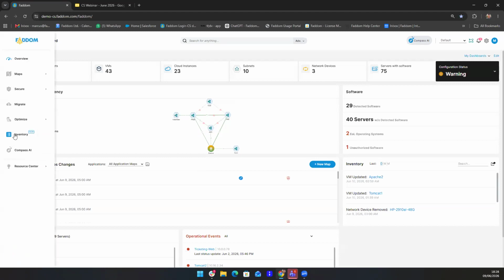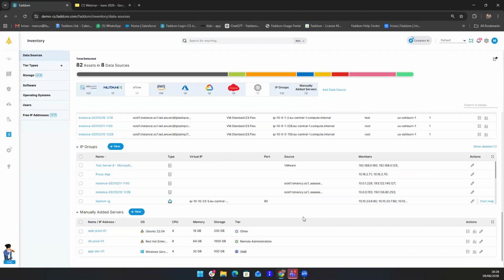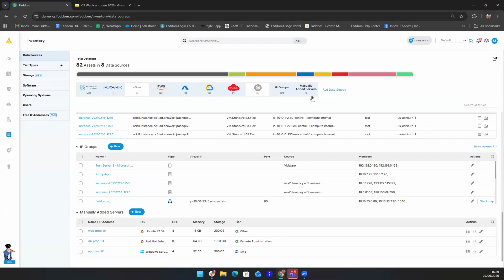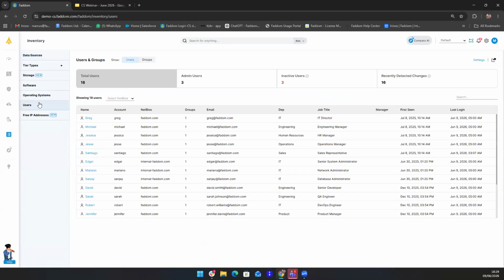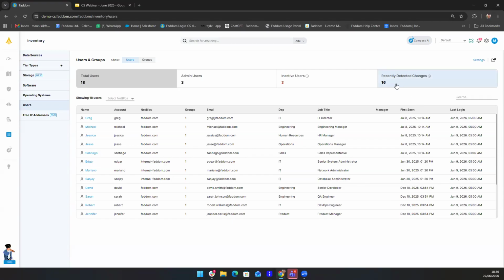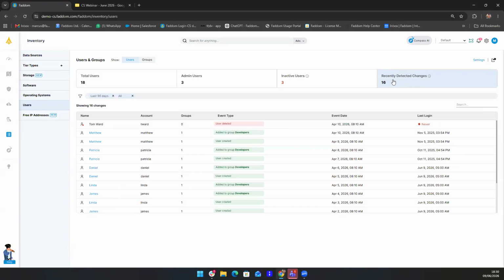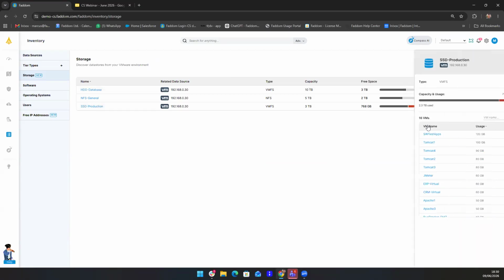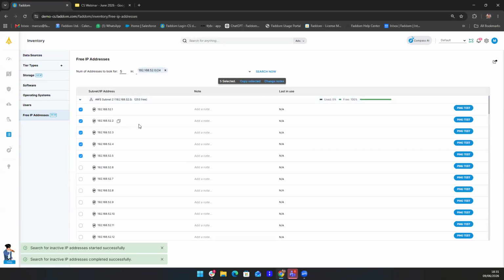How to Use Active Directory With Faddom | Faddom Connect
Learn how Faddom connects to your Active Directory servers to populate the User Inventory, allowing you to identify which users are accessing which servers and assisting with AD management. The interface lets you view your groups and their members while highlighting any empty groups.

This functionality helps streamline Active Directory management by facilitating group cleanup and offering valuable insights such as identifying the top users per server and tracking which users are accessing your applications via the Client icon on maps.